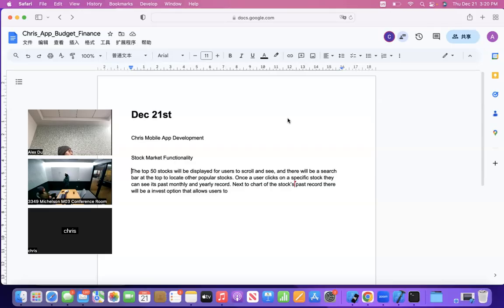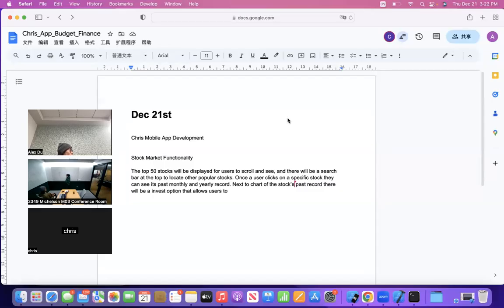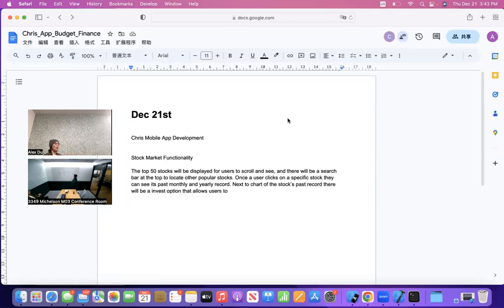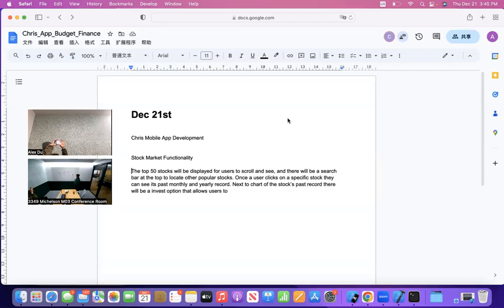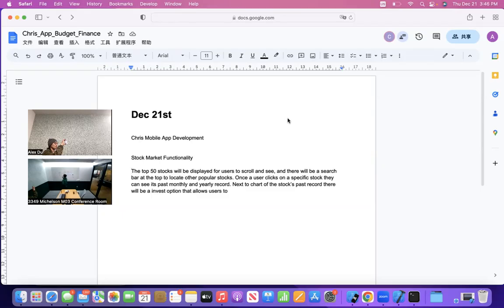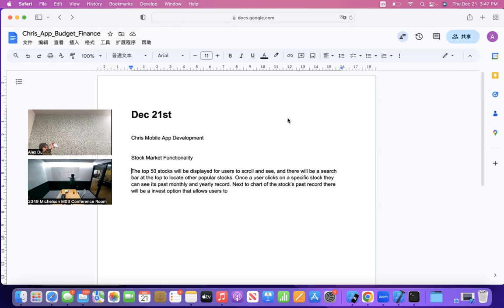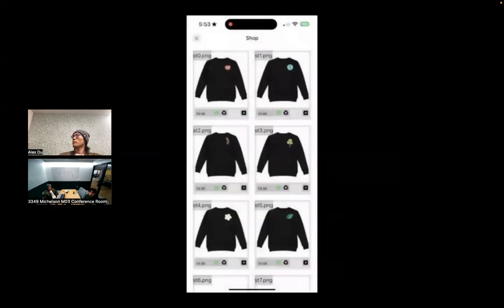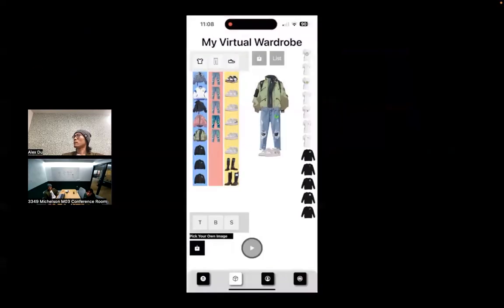Chris App development